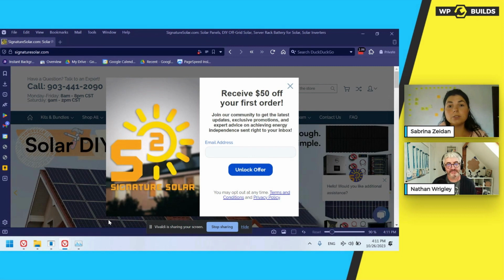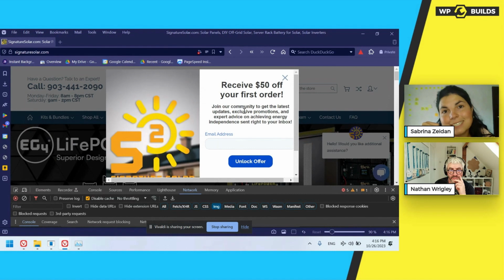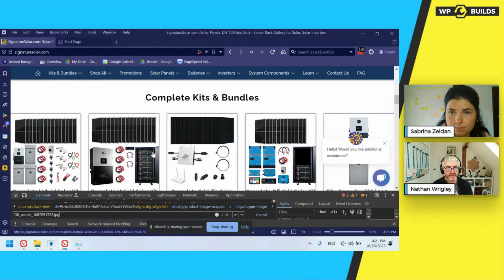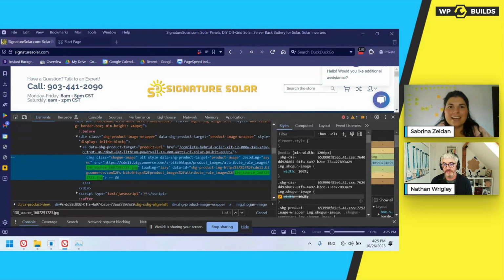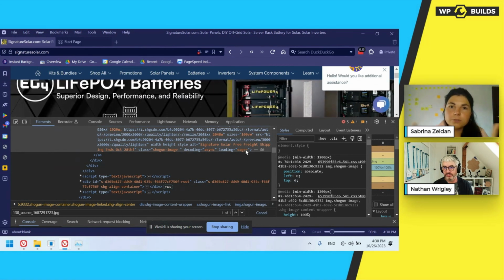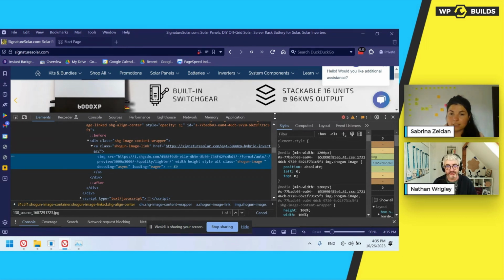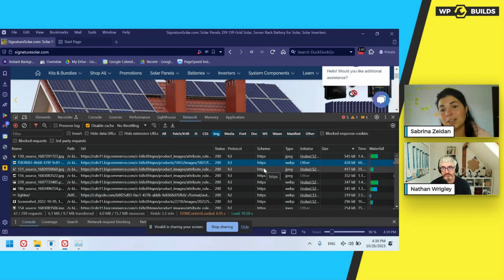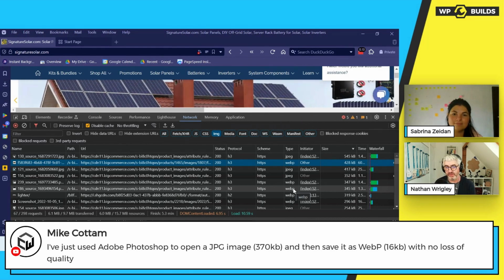‘Speed It Up’ Show #2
Joining me again today is the incredible Sabrina Zeidan, a renowned expert in speeding up WordPress websites. In today’s episode, titled “When to lazy load images” Sabrina will be sharing valuable insights and practical tips to optimise your pages with images.

We invite you to submit your websites for advice, and you can do that by going to the ‘Speed It Up’ submission page.

In our last episode, Sabrina discussed techniques to make websites with video backgrounds load faster. But today, she has a new topic to share with us.

Sabrina will unravel the mysteries of lazy loading in browsers and its impact on website speed. She will walk us through her experiences with a specific browser that doesn’t recognise the lazy loading attribute, offering insights on how to overcome this challenge. Sabrina will also guide us on optimising images for faster loading and share her JavaScript solution for lazy loading various elements, including pop-ups.

Additionally, Sabrina will emphasise the importance of understanding which images are blocking a website’s speed, rather than simply focusing on image optimisation. She’ll discuss the order in which images load and how it affects overall performance.

In the future, Sabrina will be analysing user-submitted websites for free during the show, so make sure if you’d like her expert evaluation.

As always, remember to share this episode with your colleagues and friends who are interested in improving their website speed. Let’s dive right into our conversation with Sabrina Zeidan on how to ‘Speed It Up.’